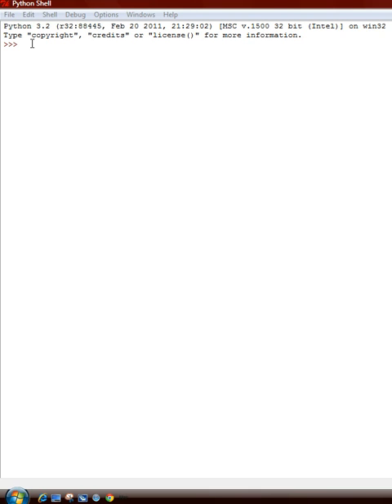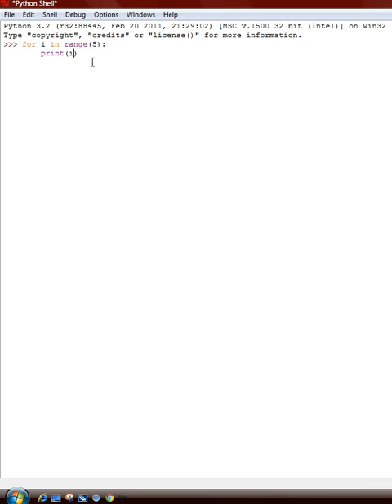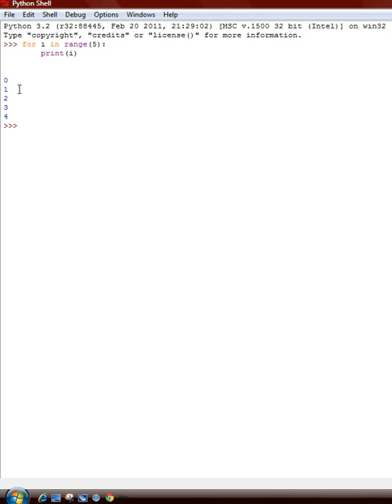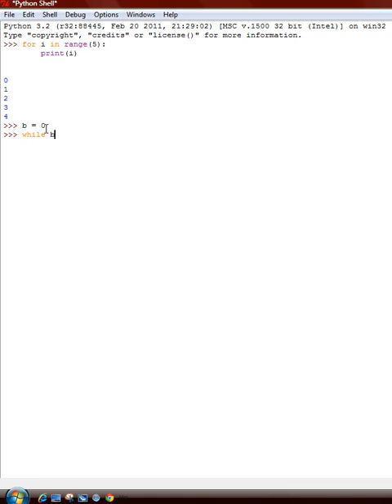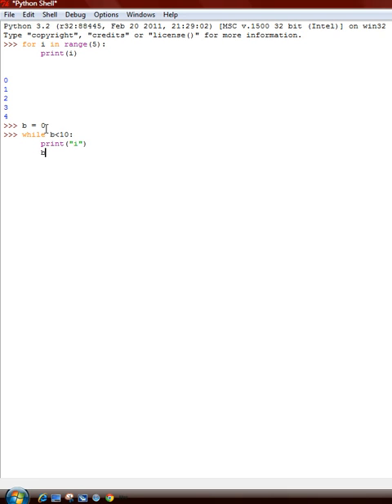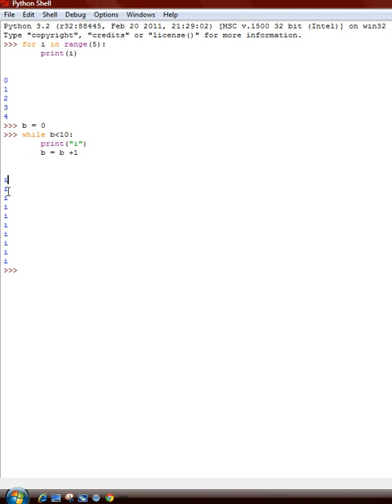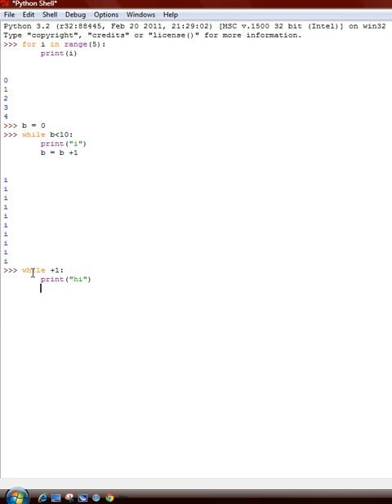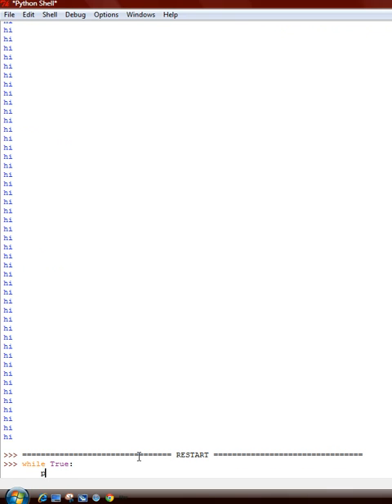python 3.2 basics --3 Loops--